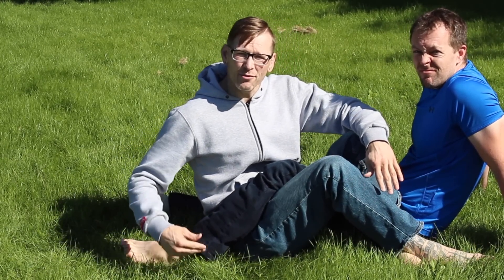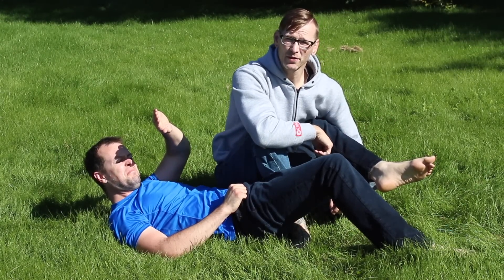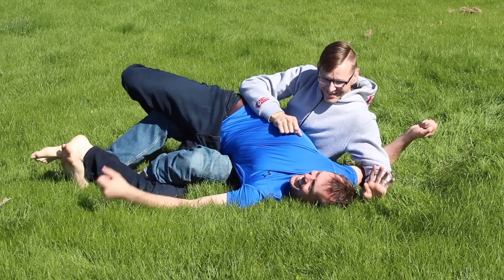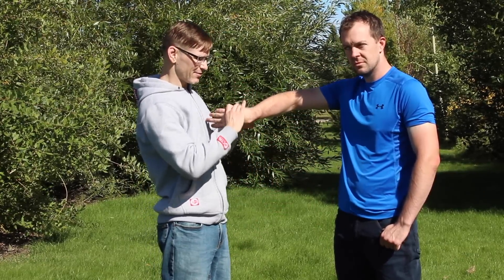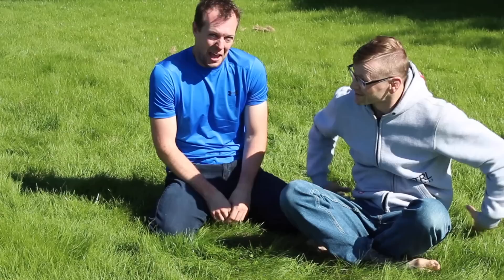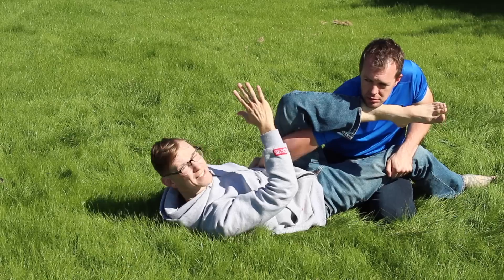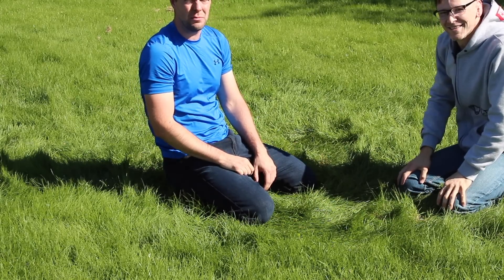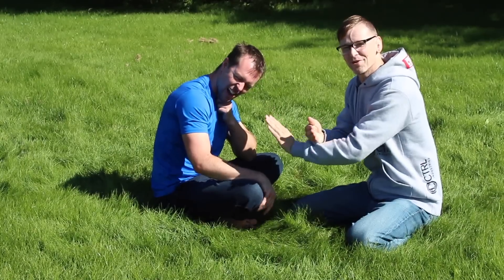The Nastiest Submissions In BJJ: Rated By Pain - Drew Weatherhead Brazilian Jiu Jitsu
Brazilian Jiu-Jitsu is know for some of the most Painful Submission holds known to man. But What are the MOST Painful among them?

BJJ Black Belt - Drew Weatherhead - in joined by his friend and Professional Animator, Justin Lewis, to Test out; What is the Nastiest Submission in BJJ as Rated by Pain!

(Note: Intermittent Sound Quality issues caused by Wind and an over-zealous Automatic Focusing lens. Both will be resolved for future outside videos)

Academy: Central Alberta Brazilian Jiu-Jitsu
Demonstration Partner: Justin Lewis
Hoodie: CTRL Industries
CG Intro: Justin Lewis